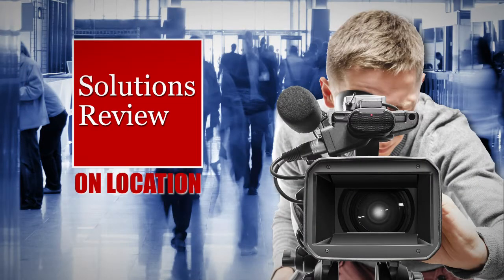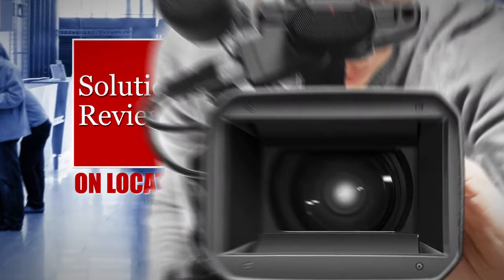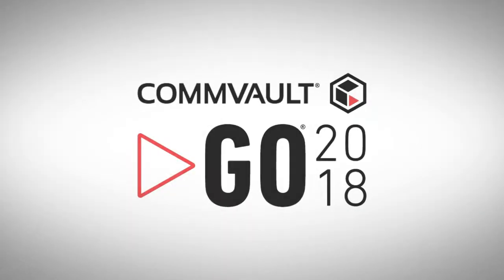How Christie Digital is Using Comvault Backup | A @SolutionsReview Interview with Scott Elliot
Solutions Review sat down with Commvault customer Christie Digital and talks with Scott Elliot, Senior Manager of Global Infrastructure to discuss how they are using Commvault Backup and Recovery to protect their growing business.

Broadcasting from the Gaylord Opryland Resort & Convention Center in Nashville, TN - the Solutions Review team is On Location at Commvault GO 2018 - discussing data protection, information management, and backup / recovery.